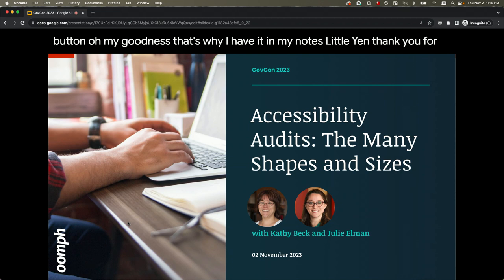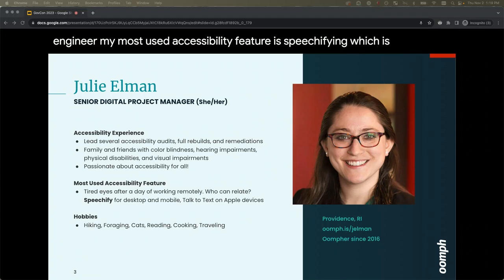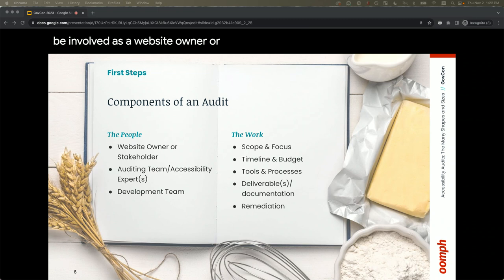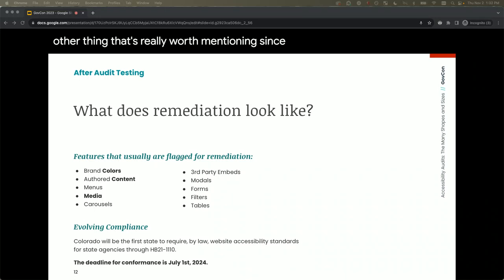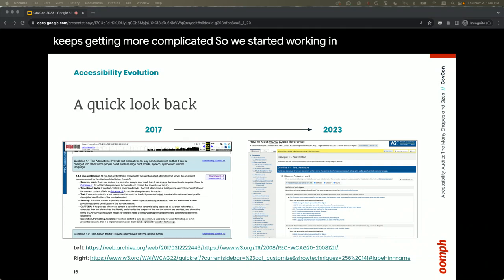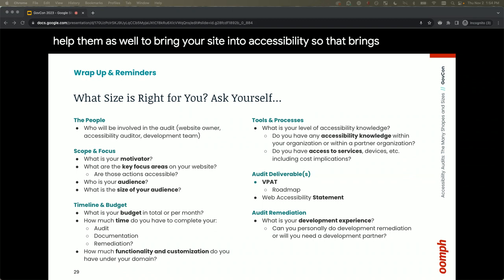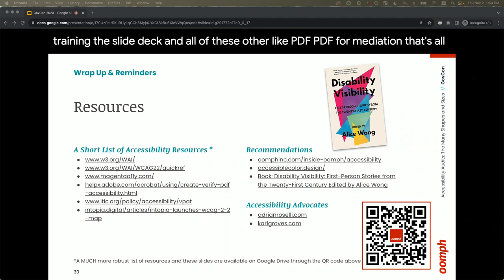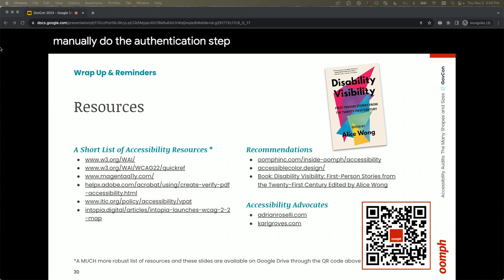Accessibility Audits: The many shapes and sizes, what’s the right fit for you?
Kathy Beck
Julie Elman

A case study comparison of two different 3rd party accessibility audit and remediation processes. What we learned and how we approach accessibility audits now. Attendees will learn about examples of how accessibility audits can be completed, why they should be completed, and why accessibility matters.